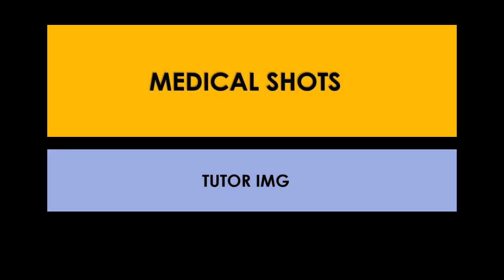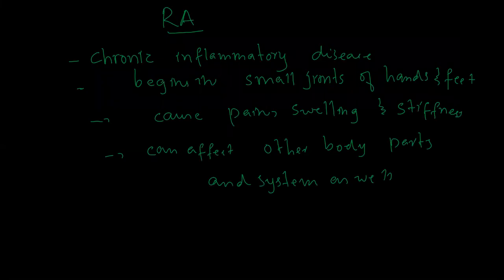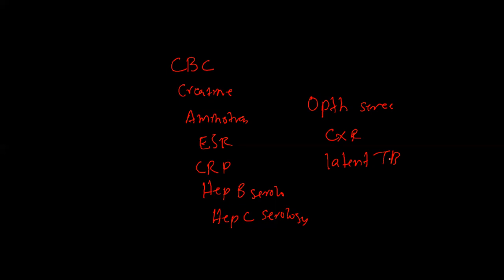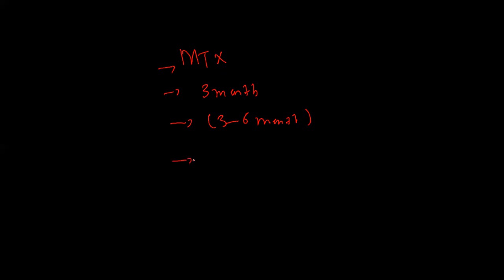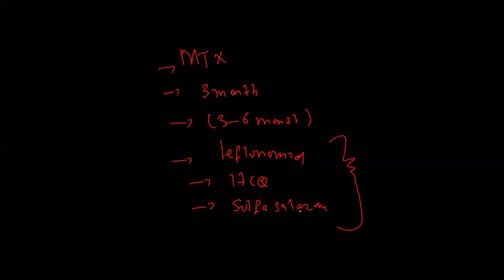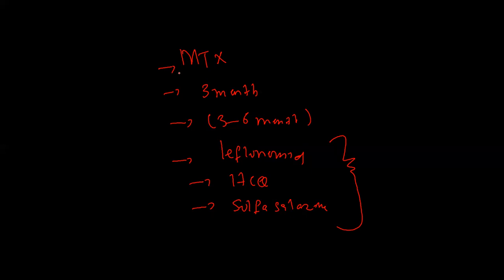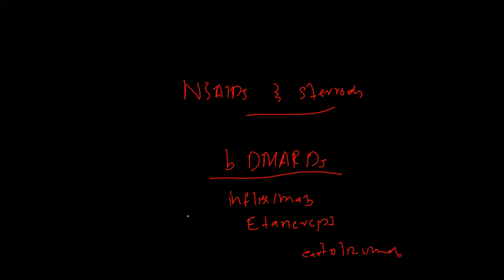Medical Shots | Rheumatoid Arthritis Treatment | Tutor IMG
Rheumatoid Arthritis Treatment

Recently, advances in treatment strategies have resulted in ever-improving outcomes and quality of life for those with rheumatoid arthritis. Treat to Target Rheumatoid Arthritis is a treatment philosophy that rheumatologists use to effectively manage this disease.

Treatments for RA help to manage the pain and control the inflammatory response which can in many cases result in remission. Decreasing inflammation can also help to prevent further joint and organ damage.

Treatments may include:

Medications
Alternative or home remedies
Dietary changes
Specific types of exercise